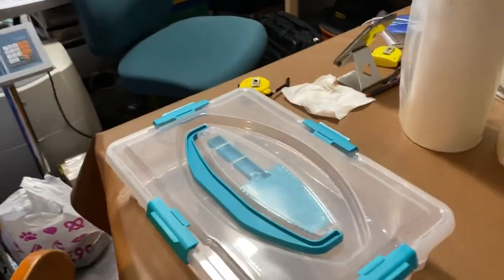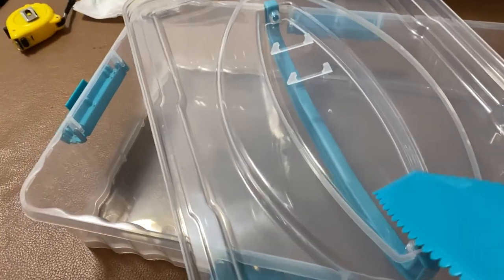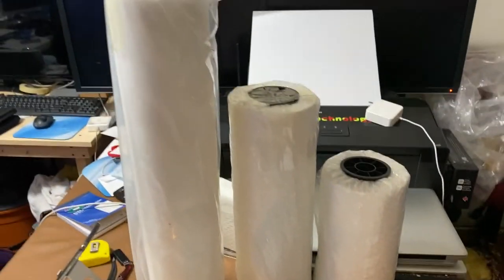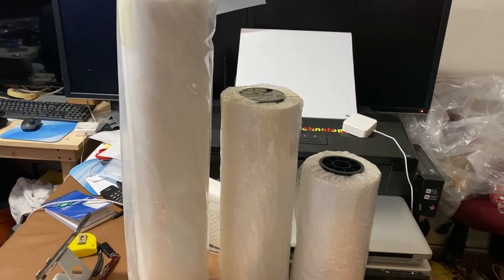McLaud DTF Vlog#32: Powdering Container